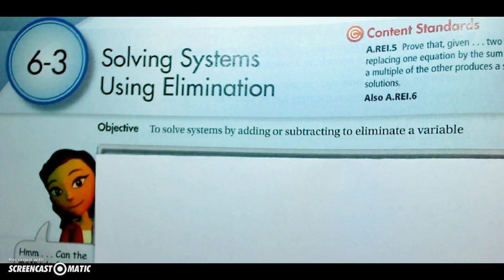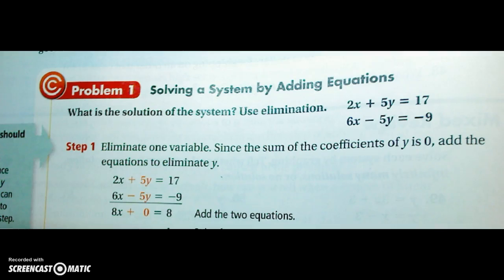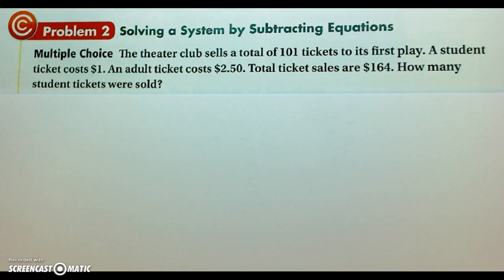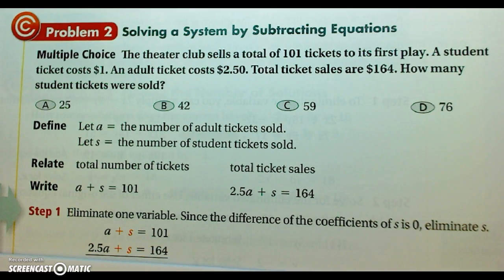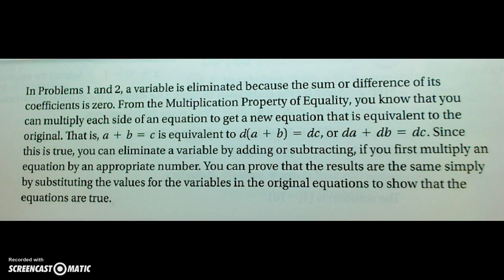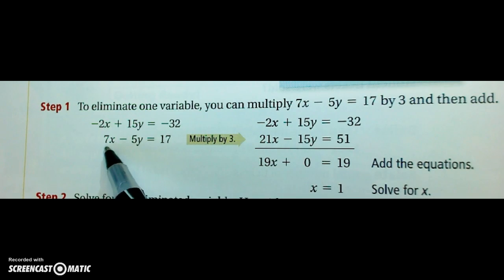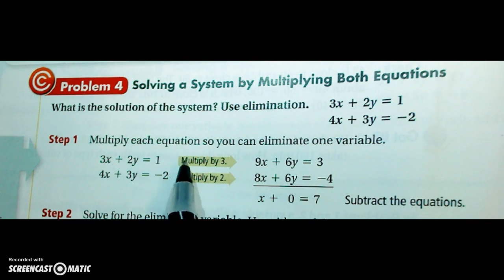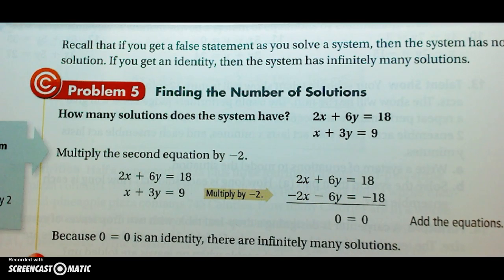6-3 Solving Systems Using Elimination